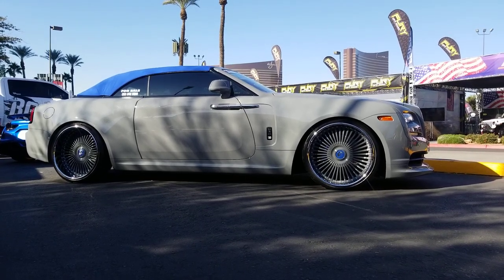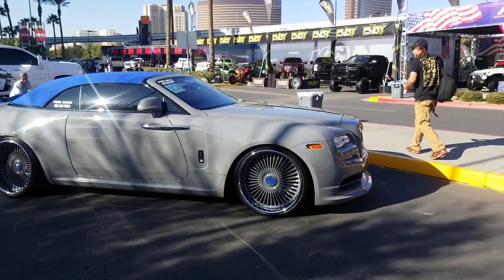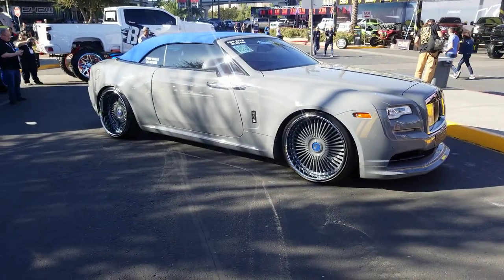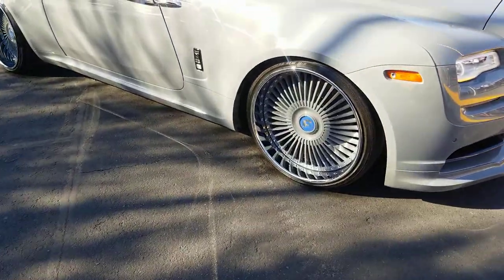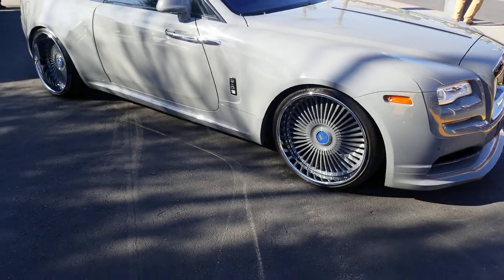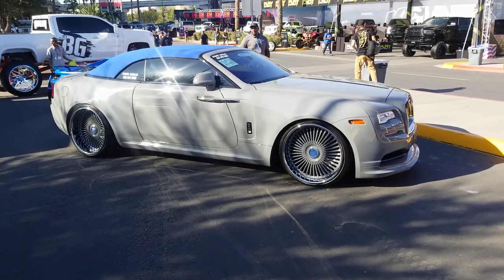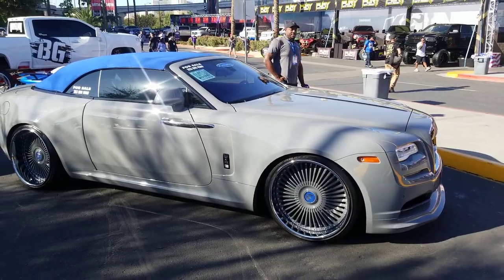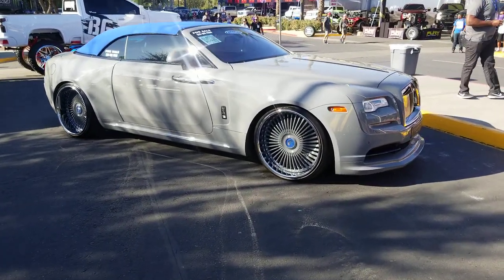877-544-8473 24" Forgiato Trimestre Wheels Luxury Rolls Royce Dawn Custom Forged Rims Sema Show 2019